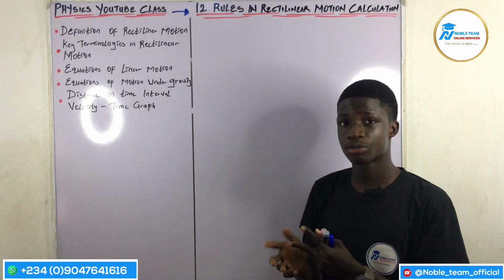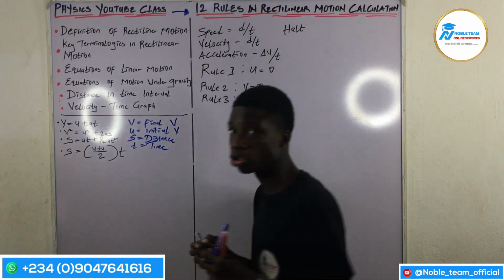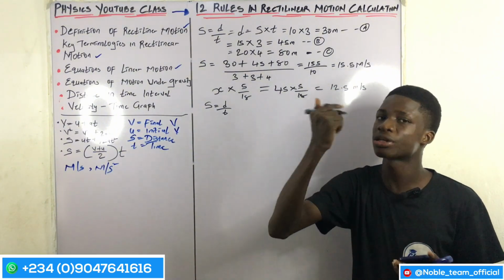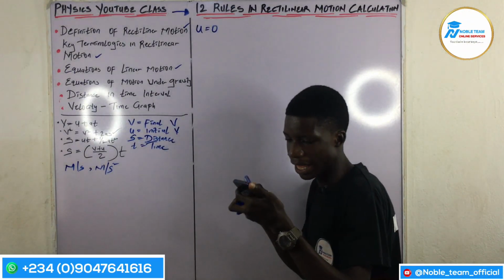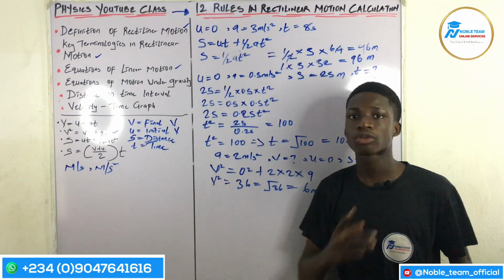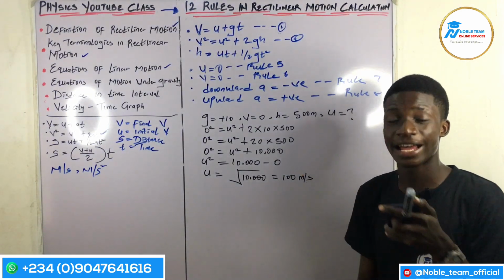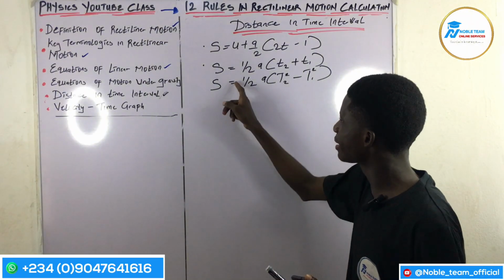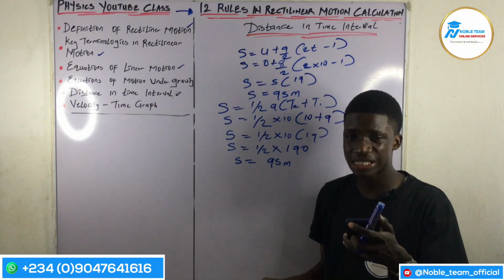12 Rules in rectilinear motion by Noble Team!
Welcome, JAMBITES! 🚀

In this powerful Physics lecture, we break down everything you need to know about Rectilinear Motion — from distance, displacement, speed, velocity, acceleration, to equations of motion and JAMB-style calculations that appear in real exams! ⚡

Whether you find motion graphs confusing or want to confidently solve all motion problems, this video is your complete step-by-step guide! 🔥

✔️  Clear explanation of key motion terms (distance, speed, velocity, acceleration)
✔️  Derivation and easy use of equations of uniformly accelerated motion
✔️  Detailed analysis of velocity–time and distance–time graphs
✔️  JAMB-style motion questions solved and explained
✔️  Quick tricks to avoid common mistakes in motion problems

💡 Tip: Don’t just watch — grab your note and calculator, pause the class, and solve each question as we go! That’s how you’ll master motion once and for all.

👉 Click to Join on WhatsApp
Get free JAMB materials, daily Physics drills, live tutorials, and interact with other serious JAMBITES!

So you never miss our next powerful Physics class!